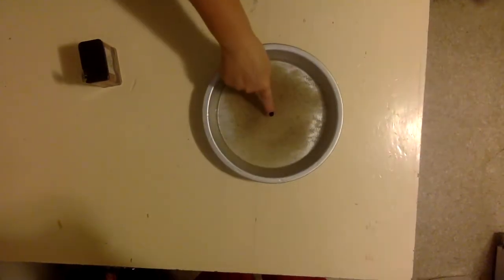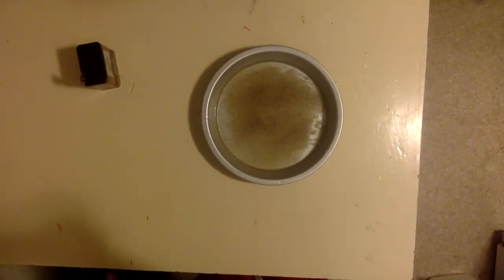Wanna see something cool? #2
In the coming weeks, I will be posting fun, cool, and interesting things.  In this video, you will see a short science experiment that I call Scared Pepper.